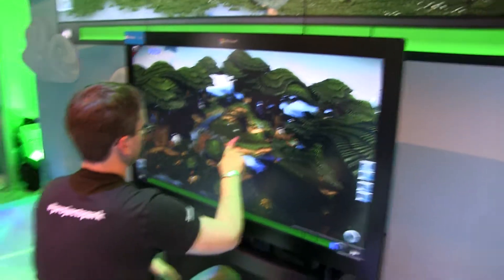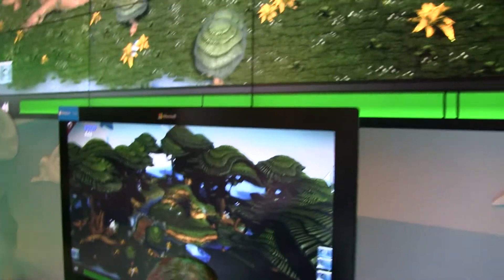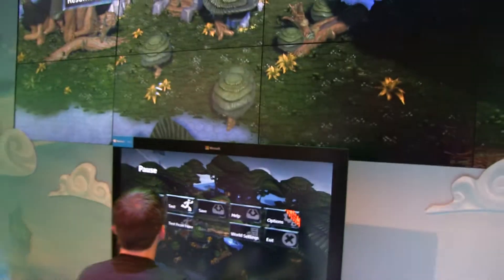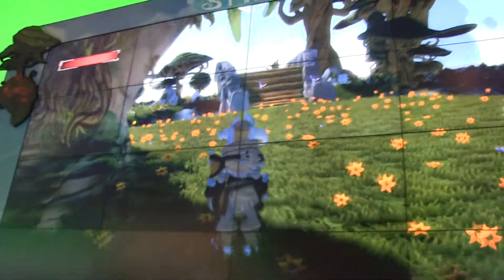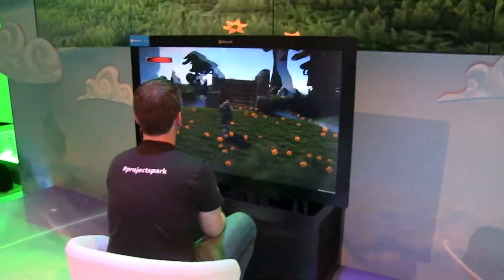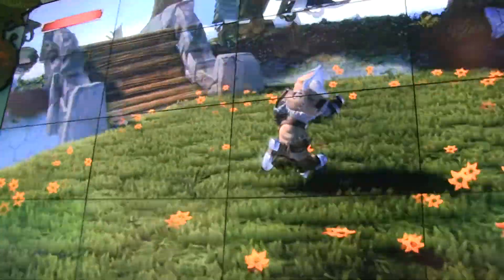Project Spark @ E3 (Windows 8 functionality)